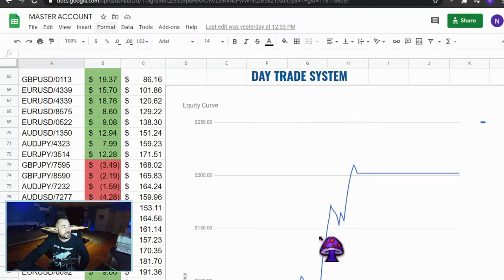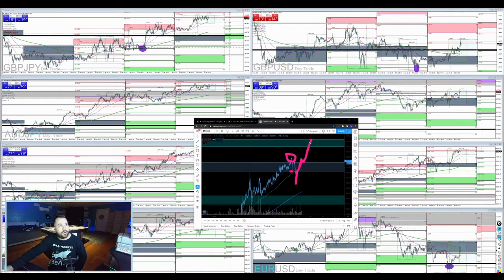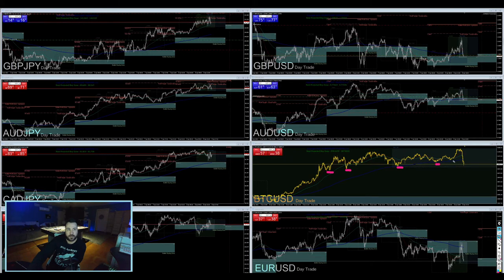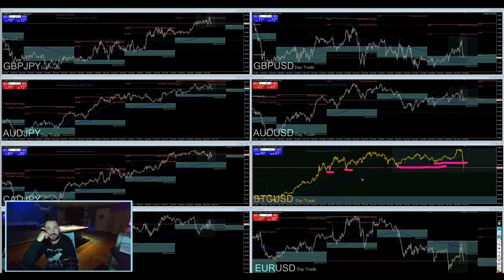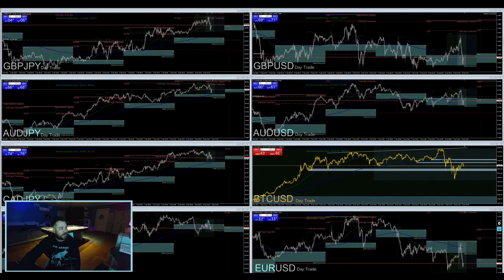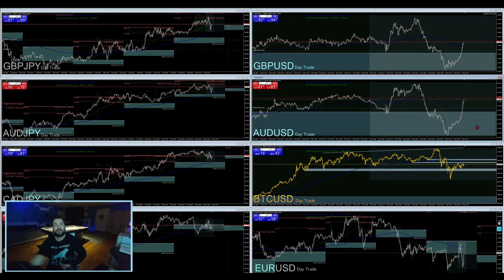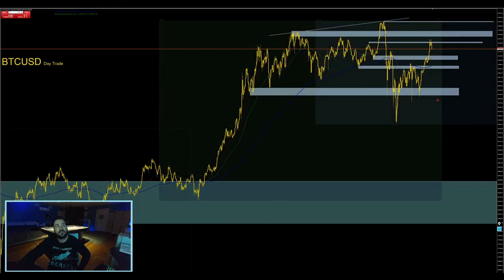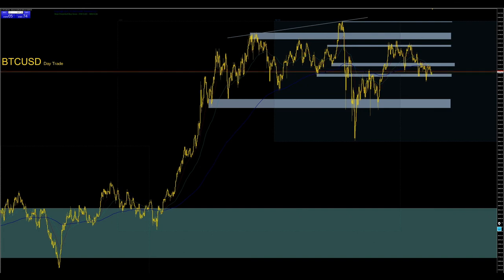Live FOREX Trading Strategy: episode #48, Trade Copier/Managed Accounts